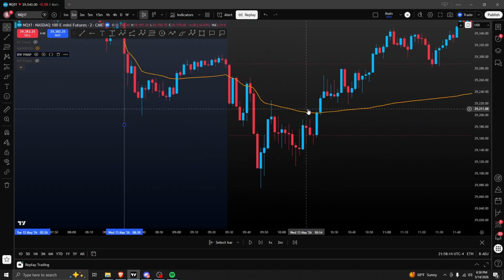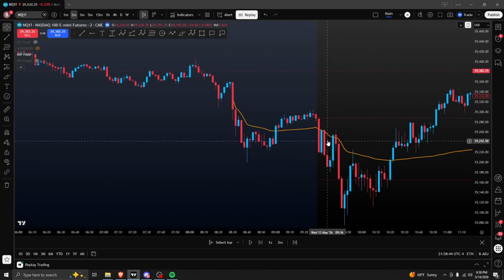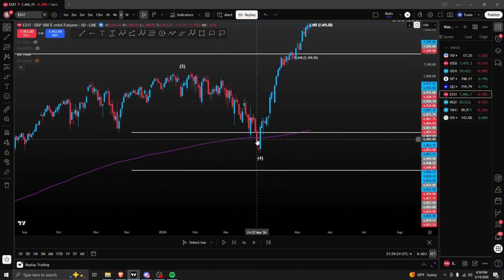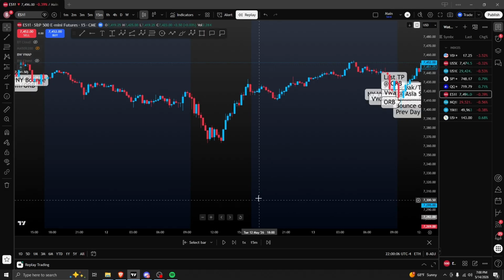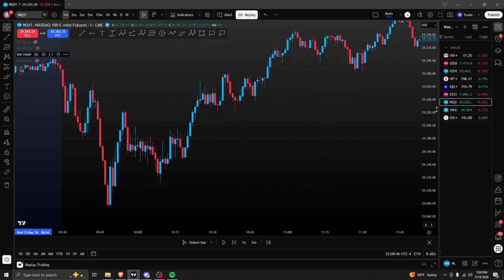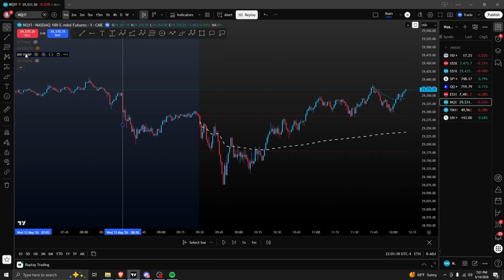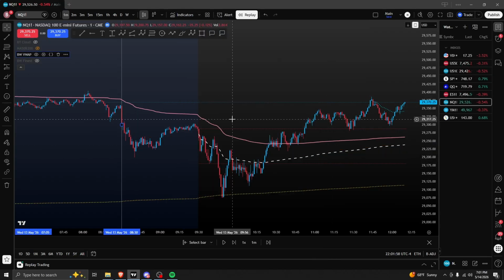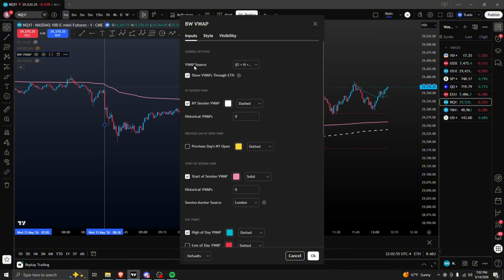TradingView Settings for BW VWAP | Full Indicator Guide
Buckwheat’s VWAP Indicator has been updated.

In this video, I walk through the exact TradingView settings for BW VWAP indicator and show how to properly configure the new VWAP structure.

This update removed the old Higher Timeframe VWAP block completely:

• Start of Month VWAP
• Start of Year VWAP
• High of Year VWAP

These have now been replaced by the new "Dynamic AA VWAP" structure, making the tool cleaner, more flexible, and less redundant.

The new structure is built around a cleaner philosophy:

• **Dynamic AA VWAP Micro** is for precision/event anchoring
• **Dynamic AA VWAP Macro** is for broader contextual anchoring

This version is much more modular and better aligned with how I actually read price action in real time.

In this tutorial, I break down:

• How to access the indicator settings
• How to understand VWAP anchors
• How to configure NY session vs Asia session
• How to use Dynamic AA VWAP Micro and Macro
• How to navigate the TradingView indicator panel

VWAP is one of the most powerful dynamic support and resistance tools when combined with structure, opening range, key levels, and real execution.

On this channel, we focus on:

• Indices price action
• VWAP-based setups
• Opening Range
• Market structure
• Real trading execution